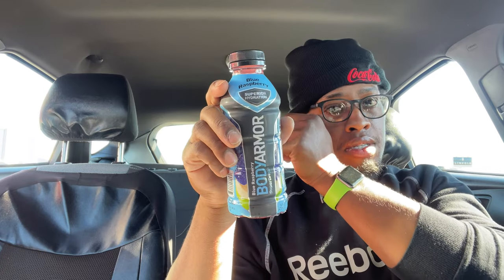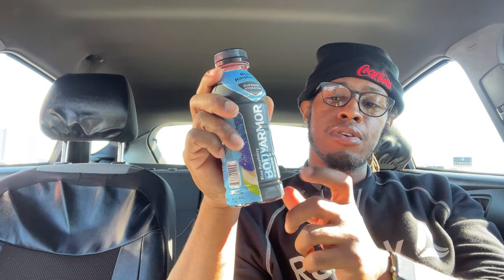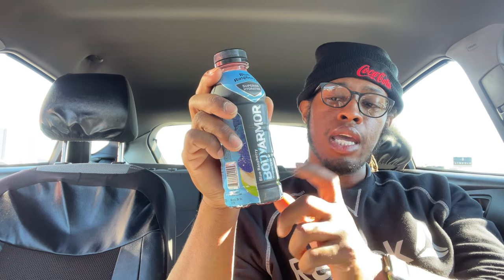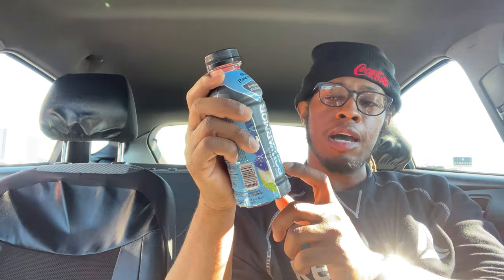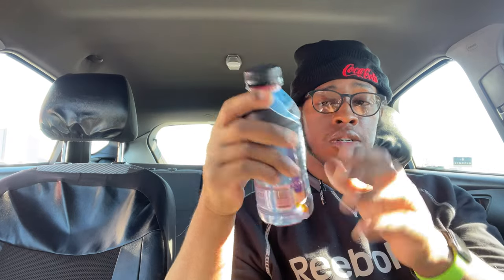First Impressions on Body Armor (Blue Raspberry)…